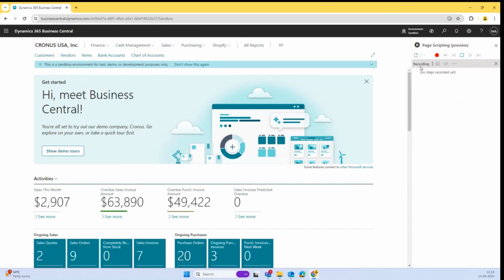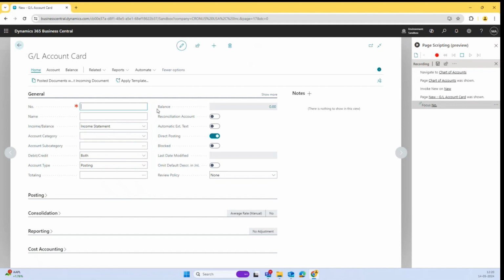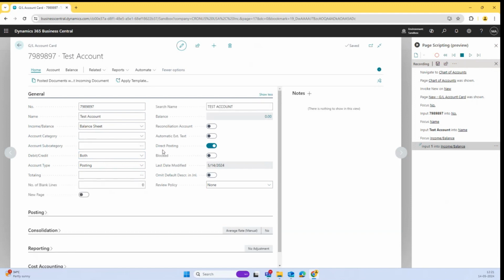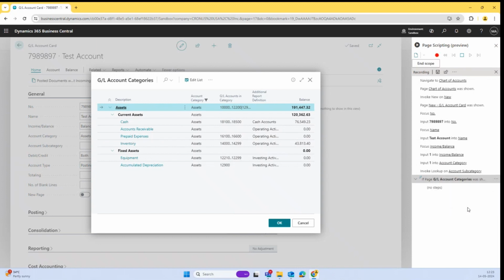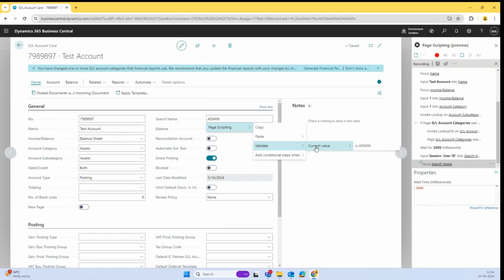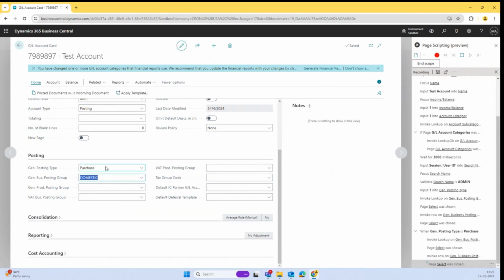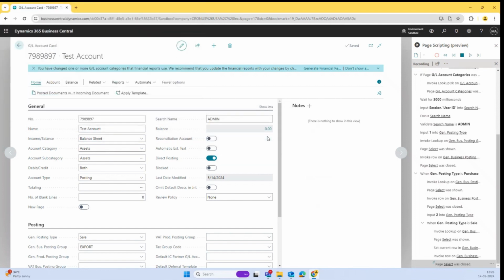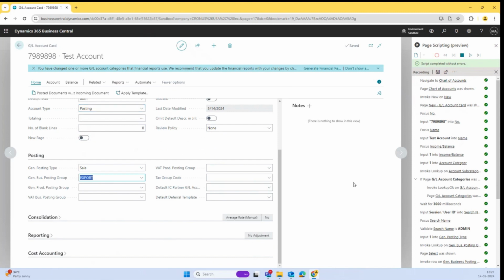Page Scripting Tool in Business Central - Microsoft Dynamics 365 Business Central!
A primary use of the page scripting tool is testing business processes and scenarios in the application and validating they continue to work as expected after changes or updates to the application. This testing is often referred to as user acceptance testing (UAT). The page scripting tool makes the testing easier and faster because it eliminates the need to manually go through each scenario in the UI.